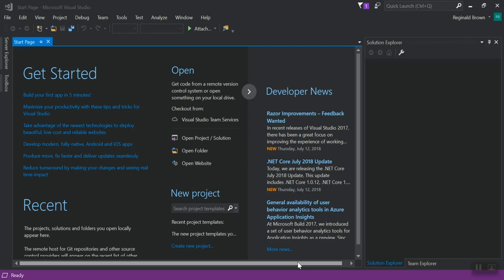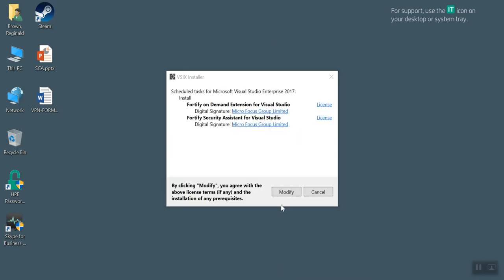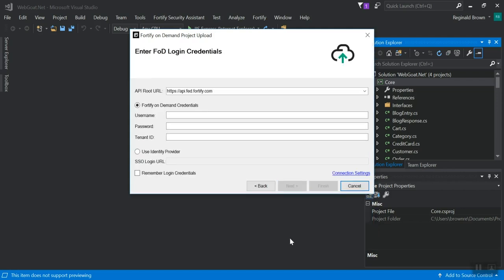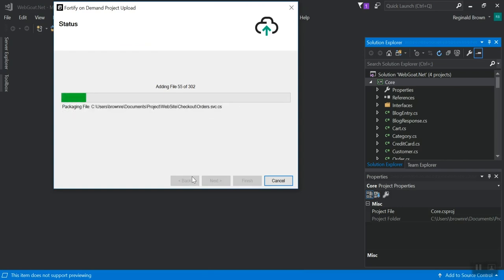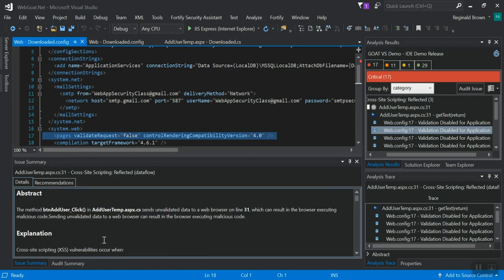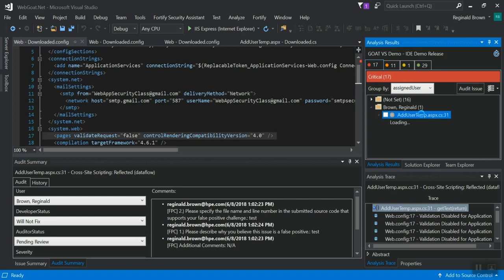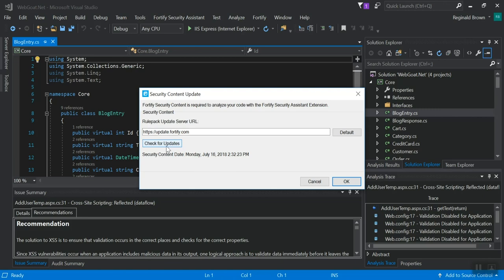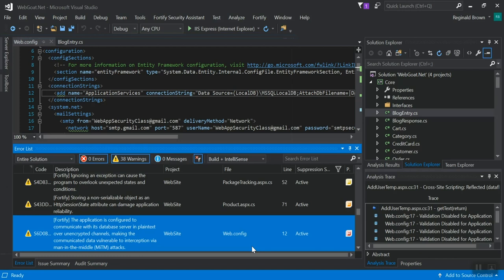Fortify on Demand - Installing Visual Studio Plugin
Demo of how to install and use the Fortify on Demand plugin for Visual Studio, as well as the Fortify Security Assistant plugin for developer-friendly security.

Fortify on Demand plugin for Visual Studio allows you to upload payloads to Fortify on Demand for scans as well as download the results from those scans.

The Fortify Security Assistant plugin allows you to get live, as-you-code, vulnerability information on a subset of high-confidence vulnerabilities.

1:02 Fortify on Demand extension for Visual Studio

11:04 Fortify Security Assistant for Visual Studio

Fortify offers the most comprehensive static, dynamic and mobile application and security testing technologies, along with runtime application monitoring & protection, backed by industry-leading security research.

Fortify solutions can be deployed on-premise or as a service to build a scalable, agile application security program that meets the evolving needs of today’s IT organization.

Fortify on Demand delivers application security as a service, providing customers with the security testing, vulnerability management, secure development training, expertise, and support needed to easily create, supplement and expand a Software Security Assurance program.